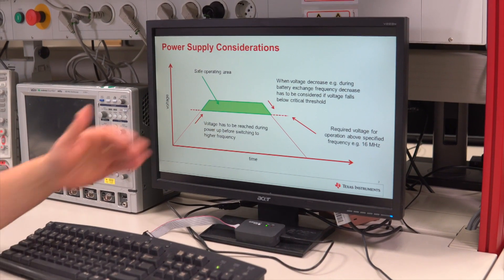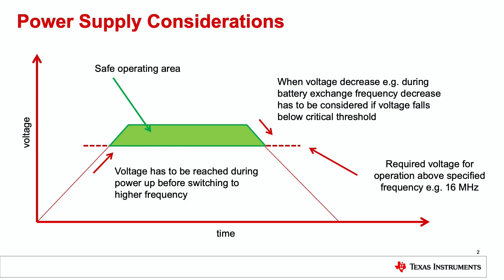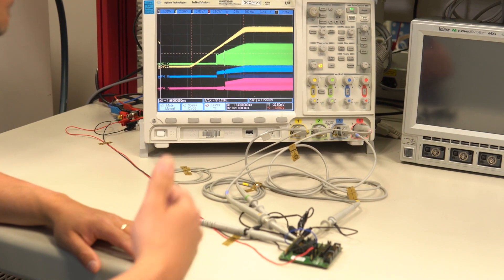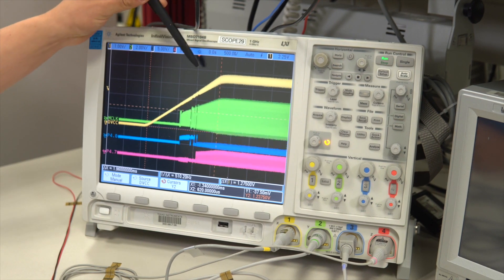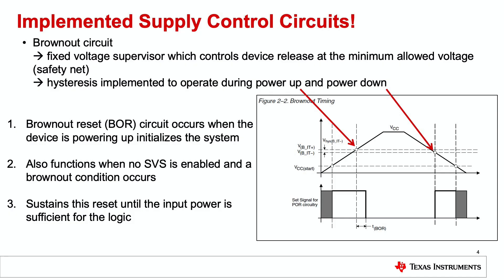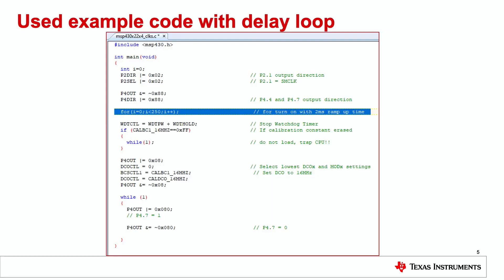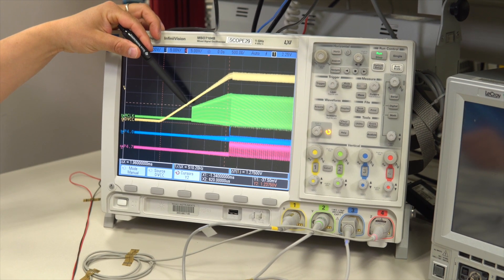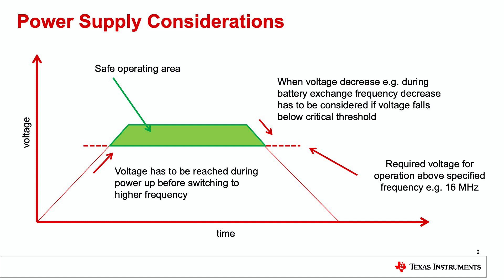Troubleshooting Tips: MSP430 - Power supply considerations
MSP430™ MCUs Development Guide Book

The video demonstrates how to correctly understand the absolute maximum
ratings of a MSP430 micro controller data sheet. Dietmar explains what is
important to consider about the frequency versus supply voltage relationship
during power up and down. Very often application developers may not consider
the dynamic aspects during power cycling. He will use a simple demo setup to
show how overclocking can appear and what needs to be done to meet the data
sheet requirements.